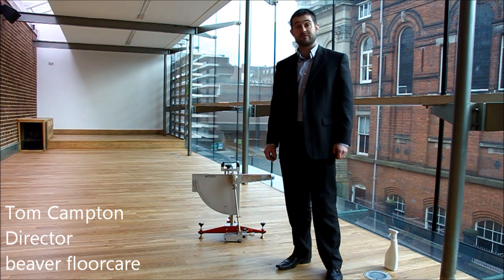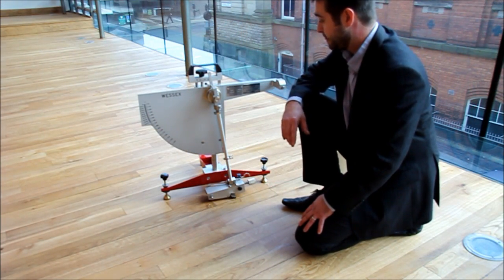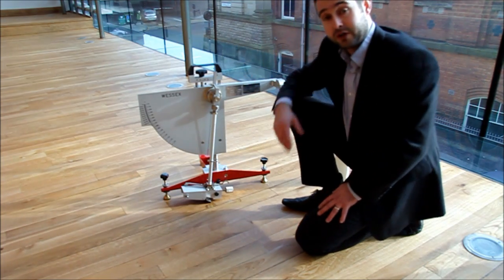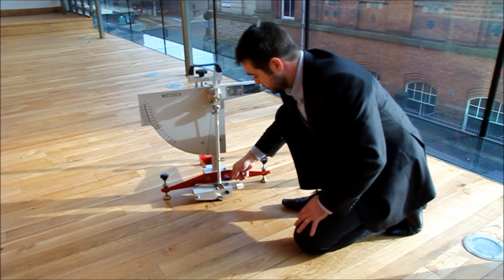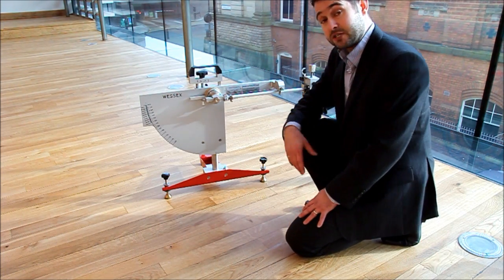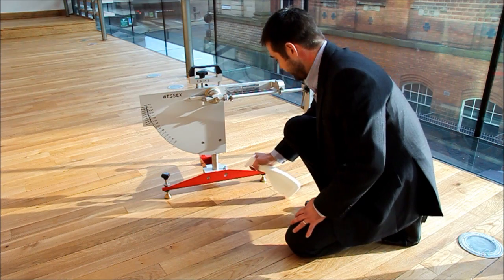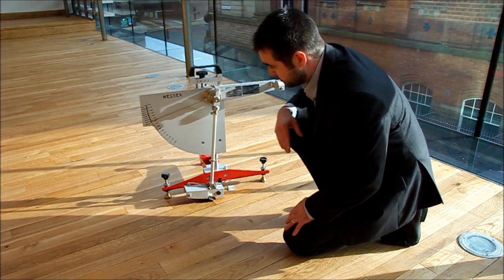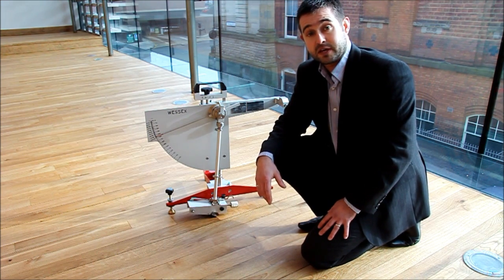Testing the slip resistance of a floor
Demo of the 'pendulum' test to assess the risk of slipping on a fllor surface. Filmed at Wolverhampton Civic Hall using Granwax Clearsafe.